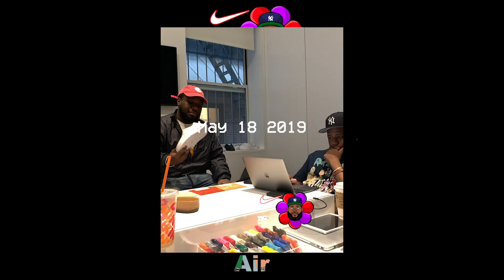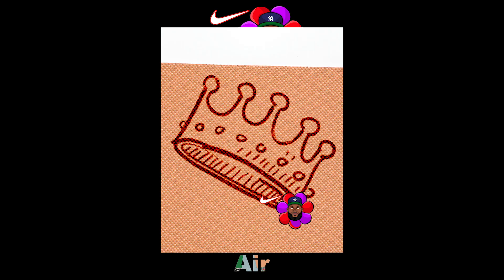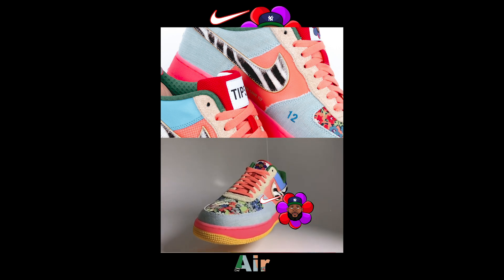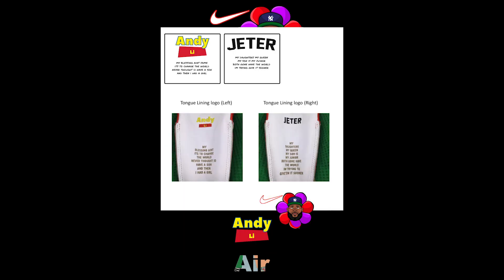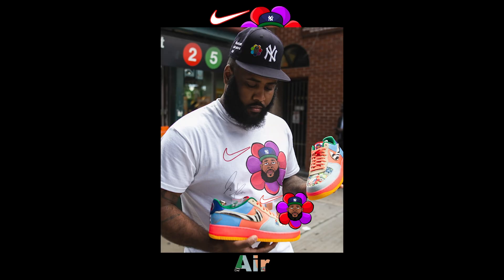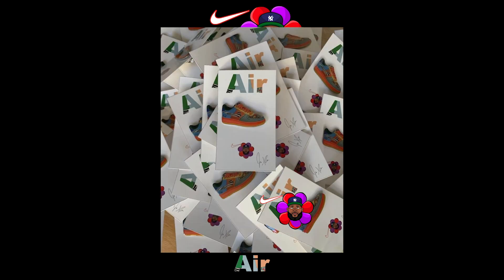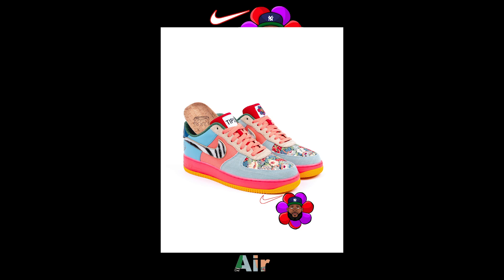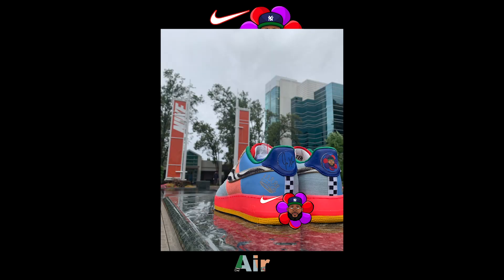I made a sneaker with nike .. watch the process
designed at nike lab at 21 mercer ...In the bespoke lab... AIR Jae Tips..
thank you Jason cross and dean Martin..
noel Bronson and marcel swaby for consulting on my design ..
Tiffany Edwards for the photos..
and everyone on social media for the love and support
here's my process let me walk you through it